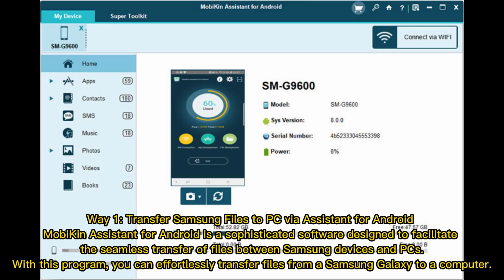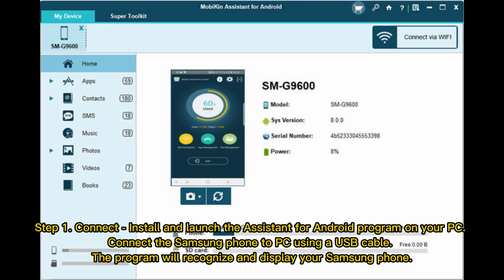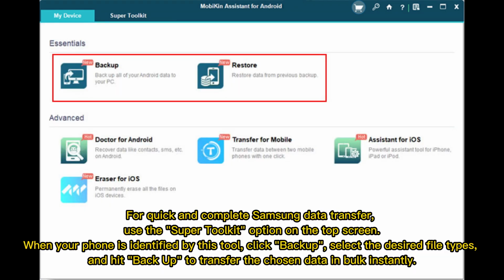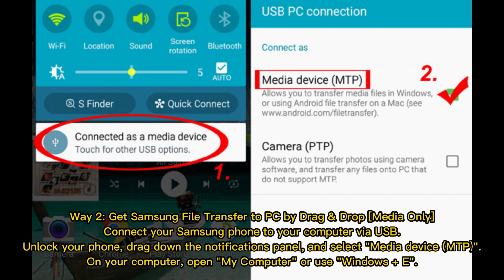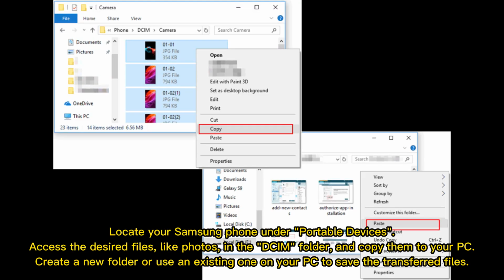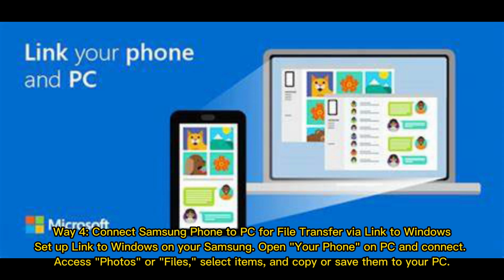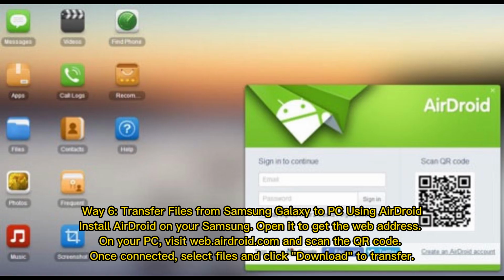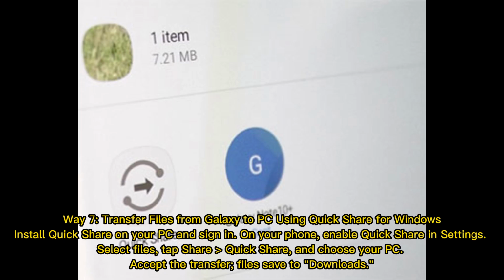How to Transfer Files from Samsung to PC? 7 Stress-free Solutions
Any tips for how to transfer files from Samsung S24/S23/S22/S21/S10/Note to PC wirelessly or via USB? Go over this easy tutorial to unlock the 7 painless ways for Samsung file transfers.

00:00 Start
00:17 Way 1: Transfer Samsung Files to PC via Assistant for Android [Reliable & Versatile]
01:23 Way 2: Get Samsung File Transfer to PC by Drag & Drop [Media]
02:01 Way 3: Copy Samsung Galaxy Files to PC with Smart Switch
02:19 Way 4: Connect Samsung Phone to PC for File Transfer via Link to Windows
02:38 Way 5: Transfer Files from Samsung to PC by Bluetooth
02:57 Way 6: Transfer Files from Samsung Galaxy to PC Using AirDroid
03:17 Way 7: Transfer Files from Galaxy to PC Using Quick Share for Windows